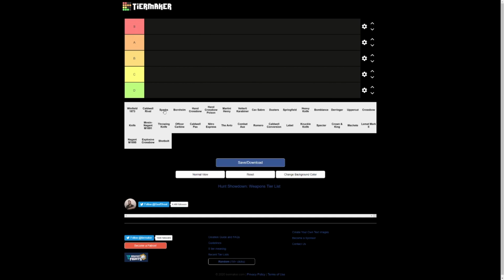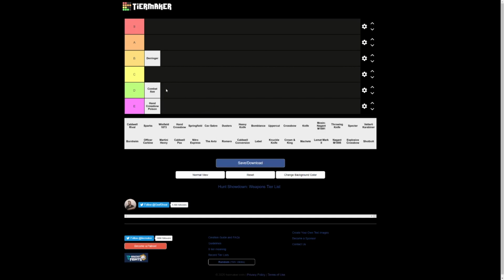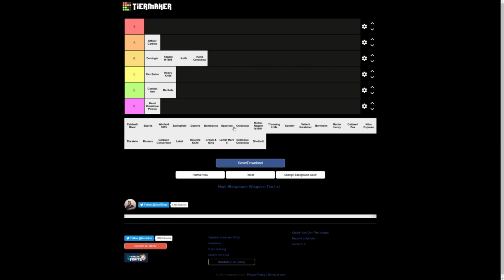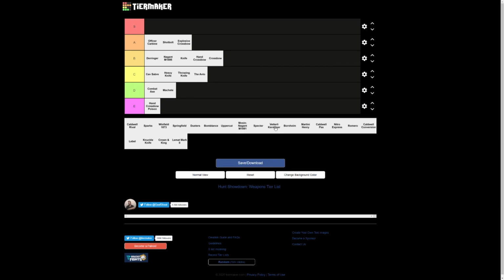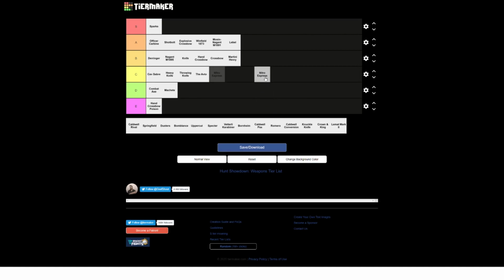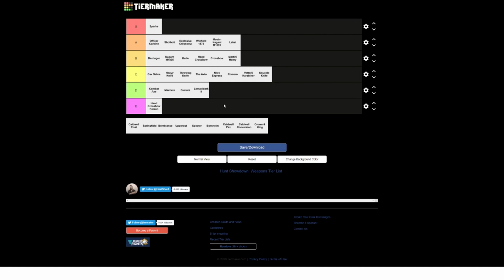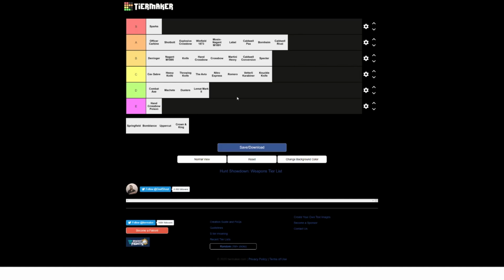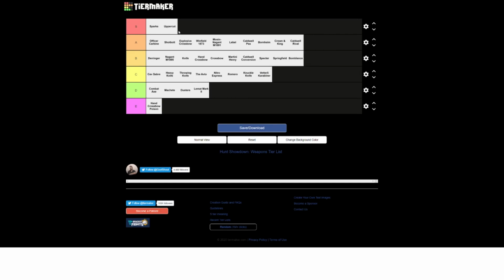WEAPON TIER LIST | Hunt Showdown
Hey gang! So there are no weapon 'variants' on this list other than the officer carbine/crossbow variants. Also to those wondering why the Dolch isn't on the list? It's because we all know where it belongs.

It's S. Maybe even S+. That's not really up for much debate I feel? Where as everything else is purely subjective.

This is a long one so enjoy the long-ass background noise. If you actually watch the whole thing? Props to you!

Come watch me live on Twitch. It's basically this, but far.. far more mediocre.

Credits Given
Emotes

End Card Animation
Created By: Mat Van Rhoon

Music
Title: Empire Seasons
Created By: Dan Henig